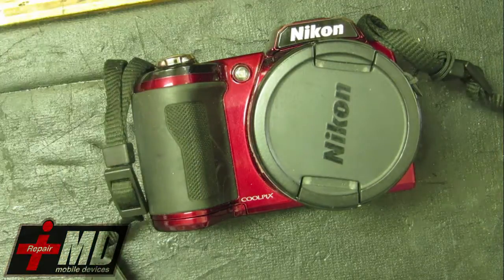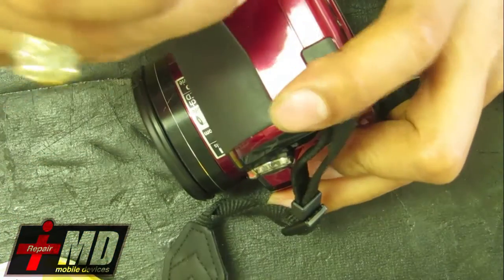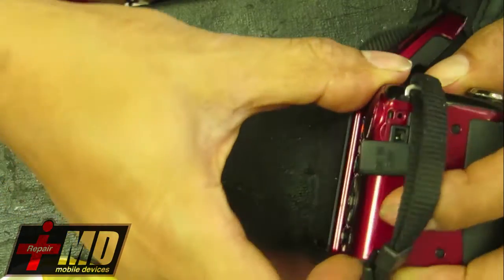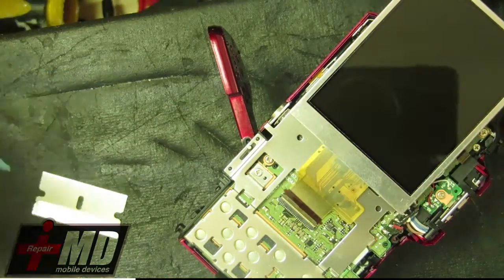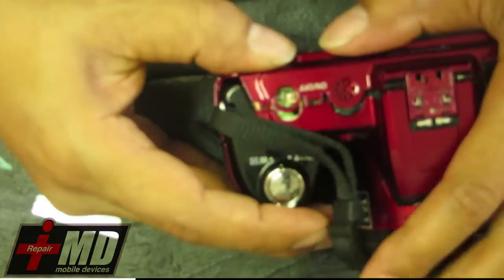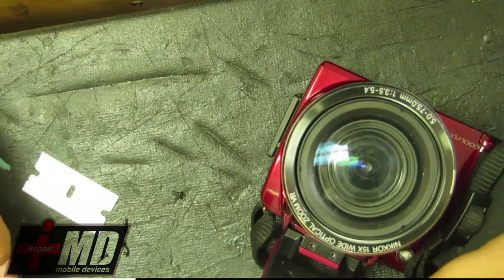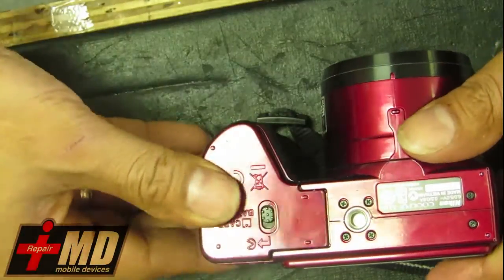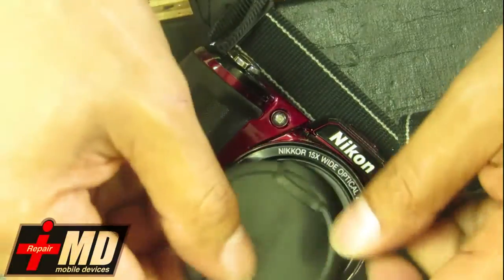nikon coolpix l110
Nikon Coolpix L110 Cracked LCD repair from start to finish